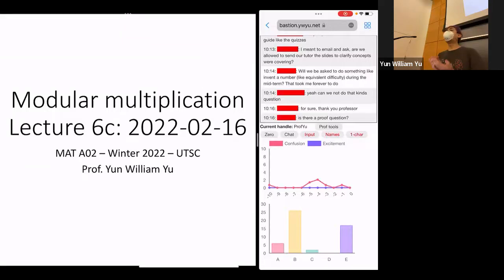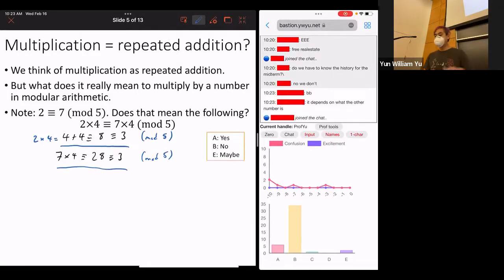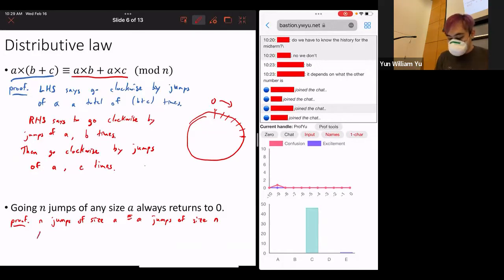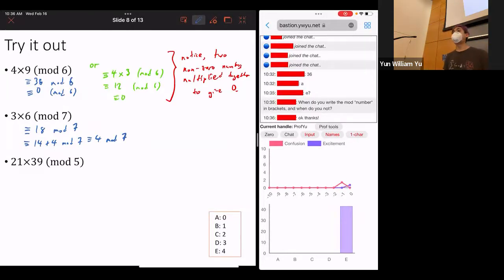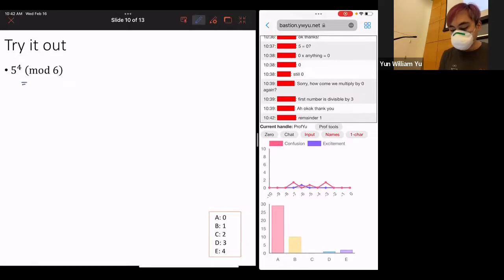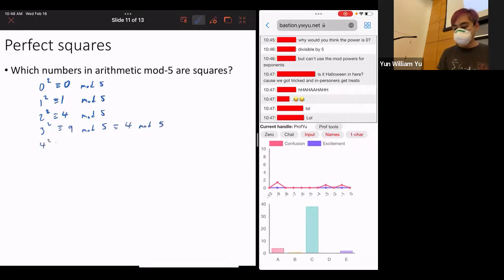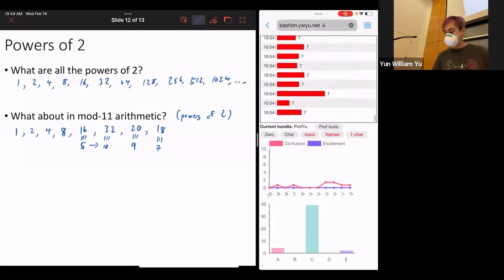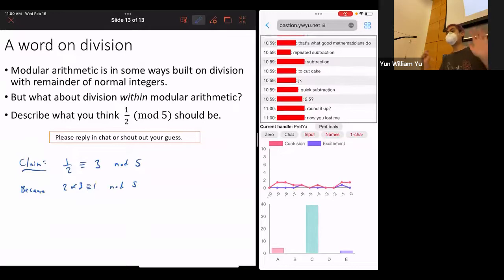MATA02 - Lecture 6c - Modular arithmetic and multiplication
Lecture 6c of MATA02: The Magic of Numbers

How does multiplication work in modular arithmetic (clock arithmetic)? We also introduce the idea of powers and briefly touch on division, but those will be the subject of later lectures.